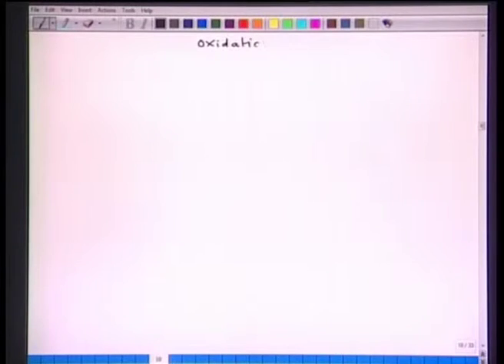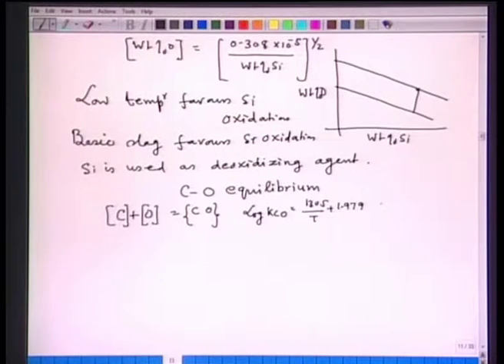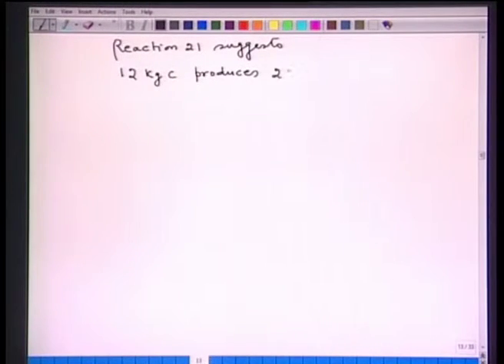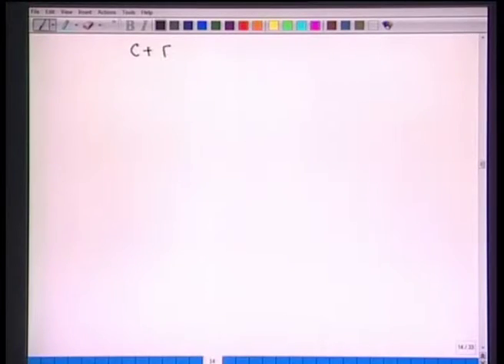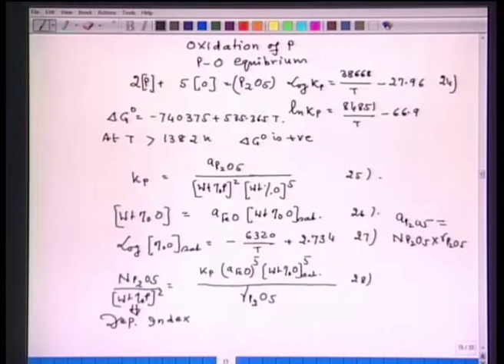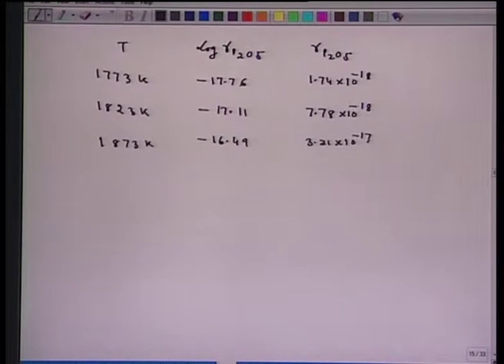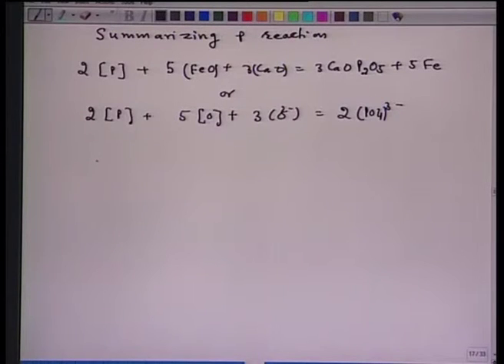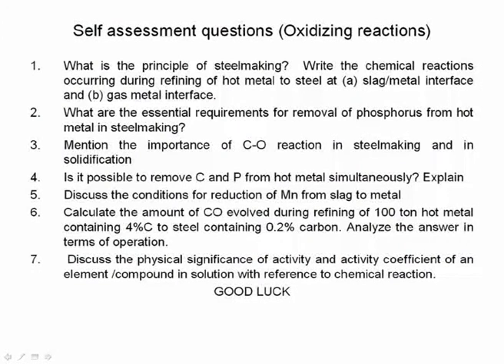Lecture 11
Steel Making